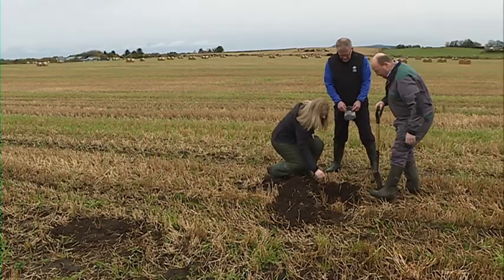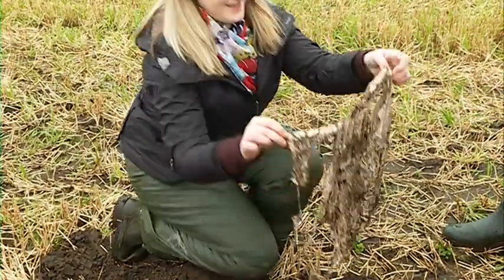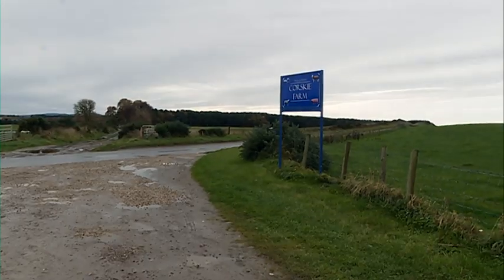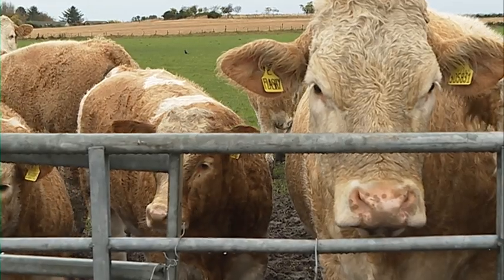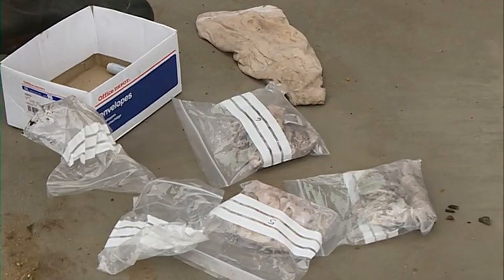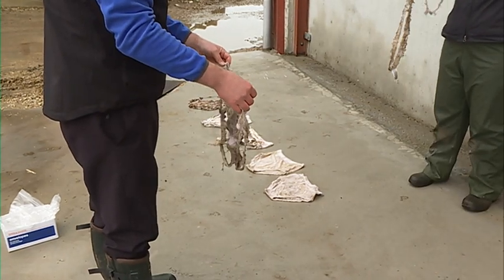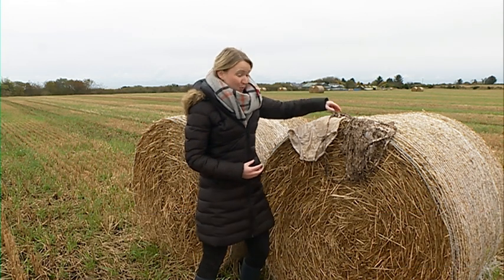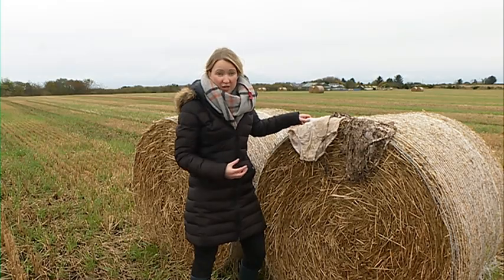'Soiled pants' experiment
A Moray farmer is using an unusual technique to test the quality of his soil.

Iain Green buried cotton underpants in his fields at Corskie Farm near Elgin - to see how decomposed they get in the ground.

It's hoped farmers across Scotland will take part in the experiment to learn more about soil fertility.